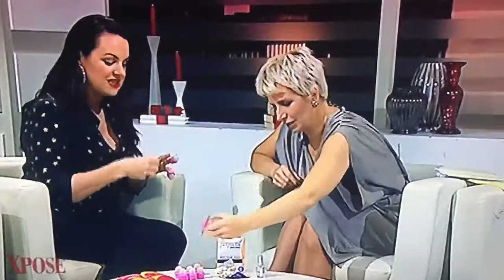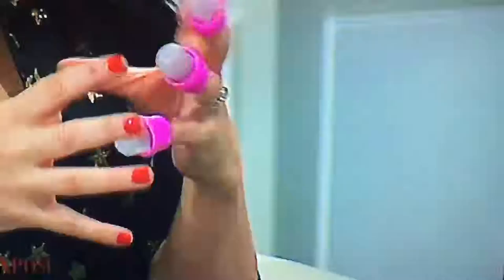Beauty Expert Triona McCarthy features our genius Nail Thimbles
Beauty Expert Triona McCarthy features our genius Nail Thimbles on Xpose this week!